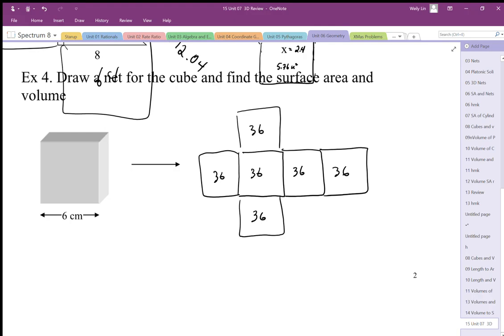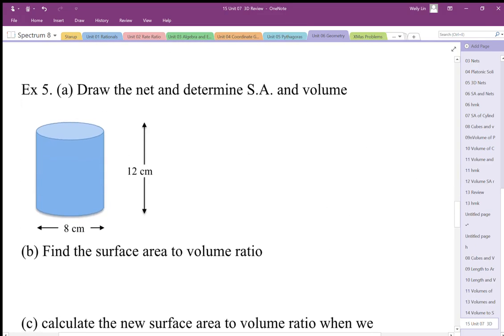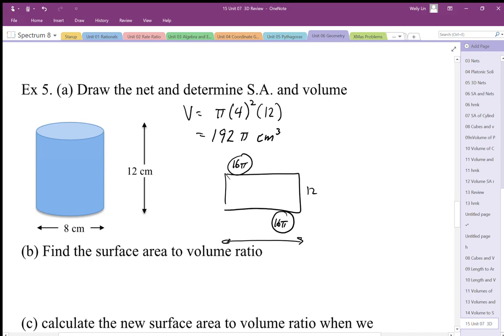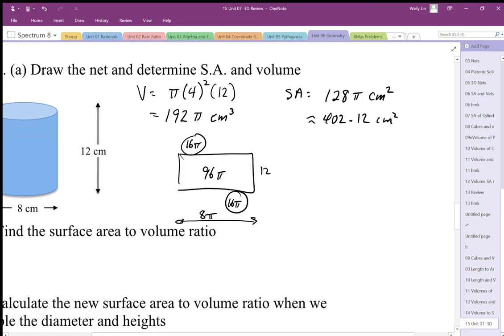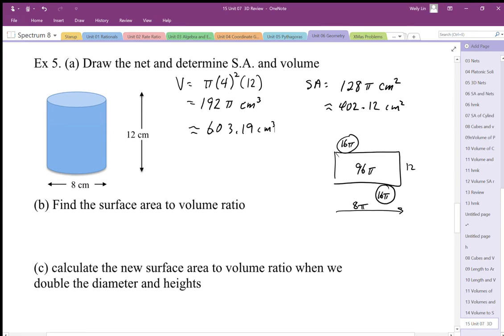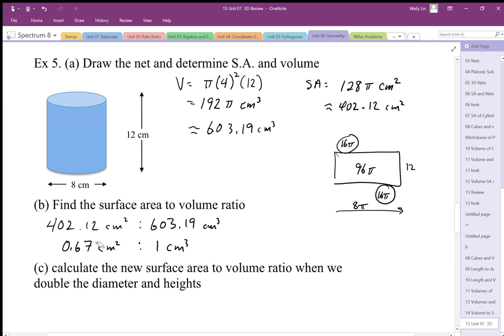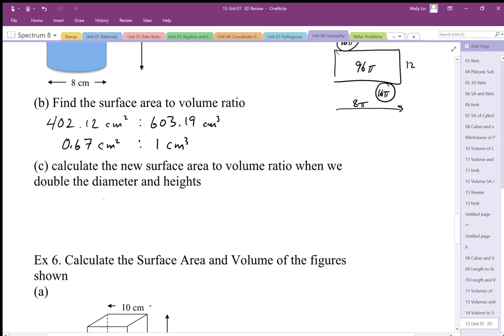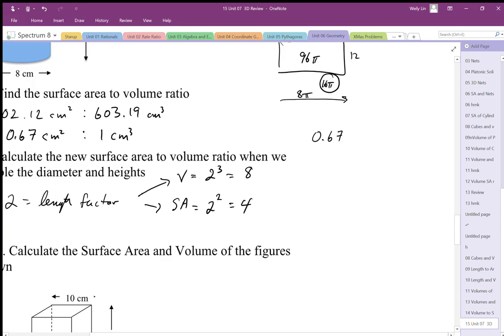06 Unit 04 Geometry Review Part3